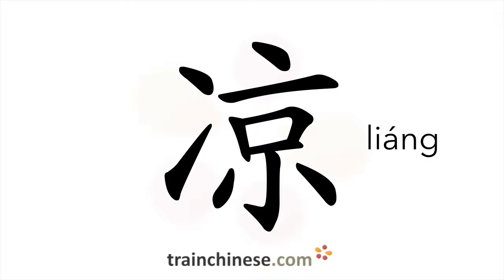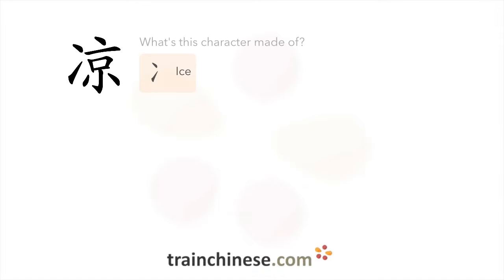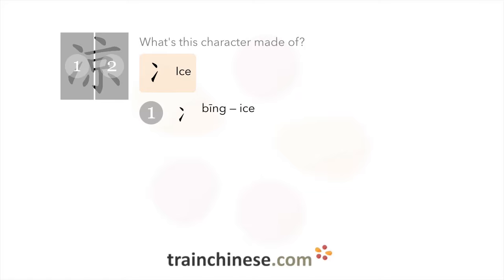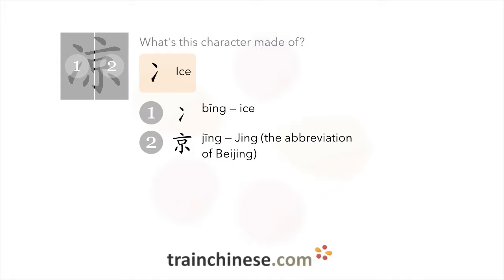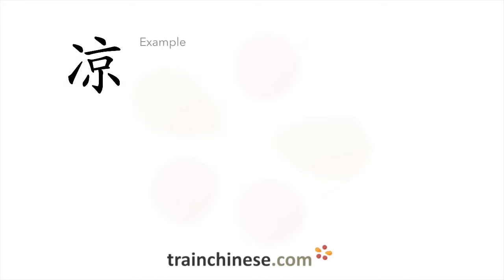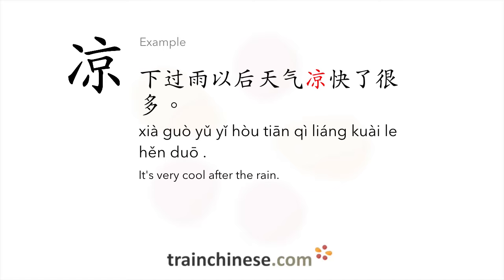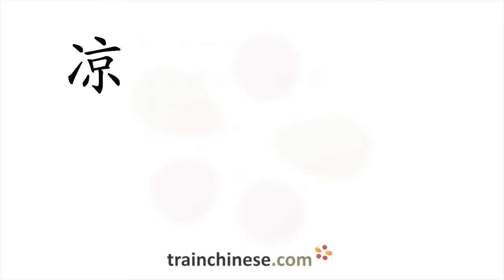How to write 凉 (liáng) – cool, cold – stroke order, radical, examples and spoken audio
Learn how to write 凉. 凉 (liáng) is a Chinese character meaning "cool, cold". or in our apps – just search "trainchinese" in the iOS or Android app stores. This character is not encountered frequently in Mandarin Chinese.It's from Revised HSK Level 4, learned by advanced students of Chinese.